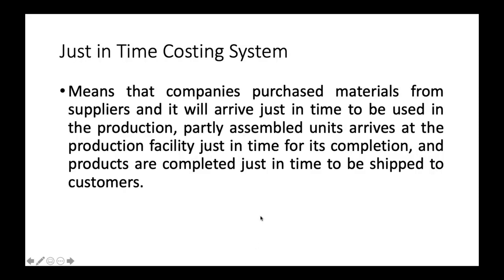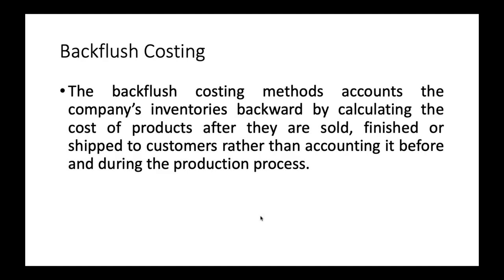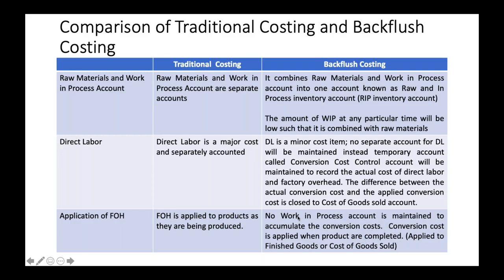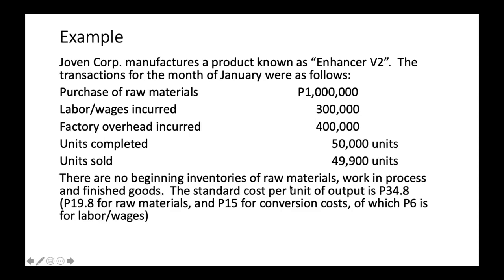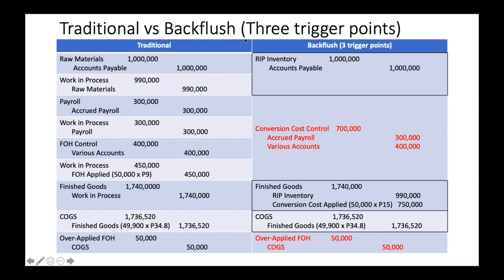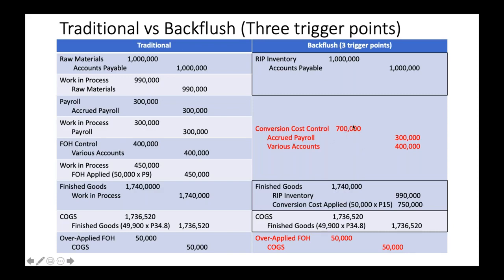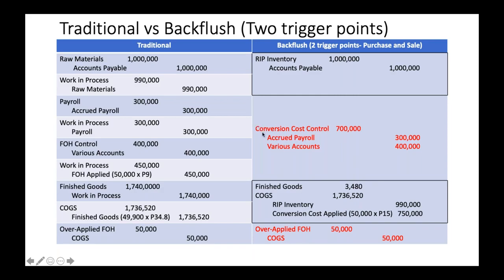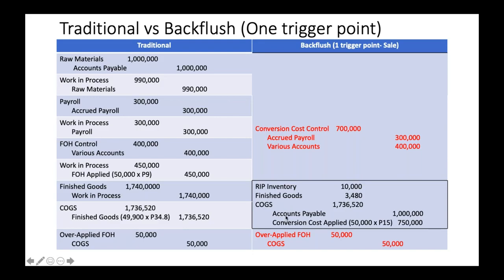Just in Time and Backflush Costing System